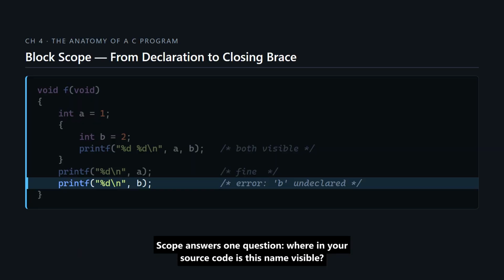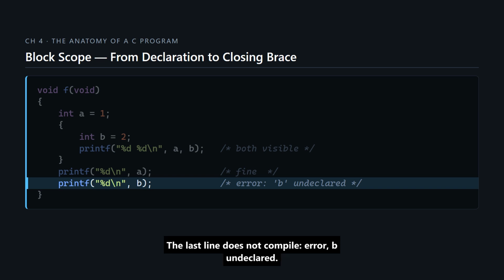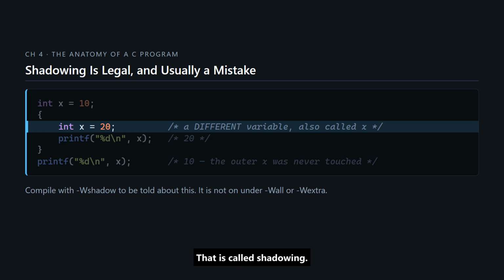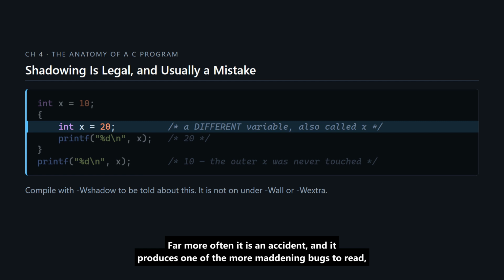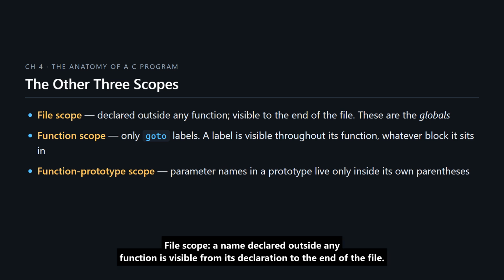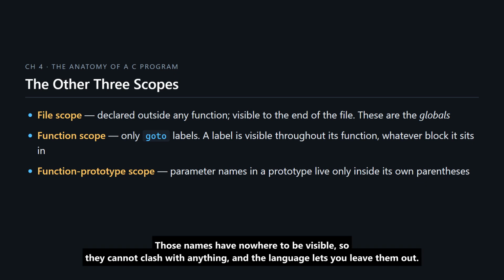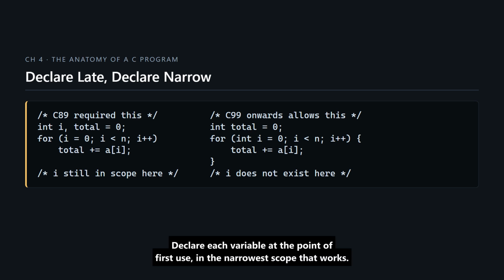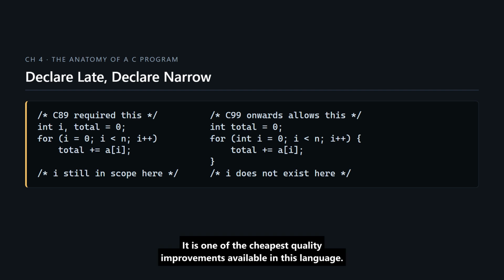C Programming #32 — Scope: Where a Name Is Visible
Covers §4.4 — The Anatomy of a C Program.

  Chapters
  0:00 Block Scope — From Declaration to Closing Brace
  1:00 Shadowing Is Legal, and Usually a Mistake
  2:02 The Other Three Scopes
  2:58 Declare Late, Declare Narrow